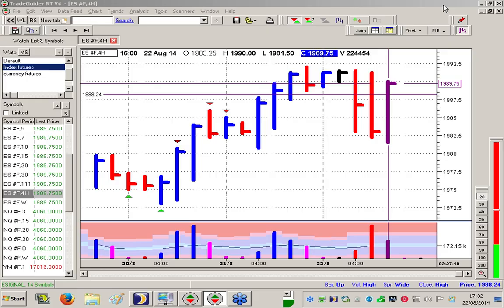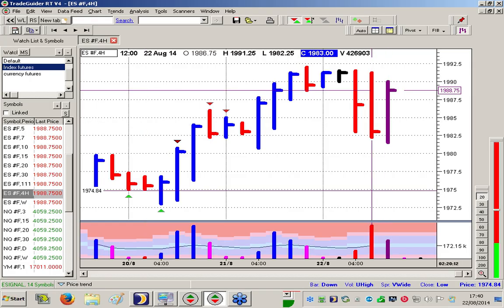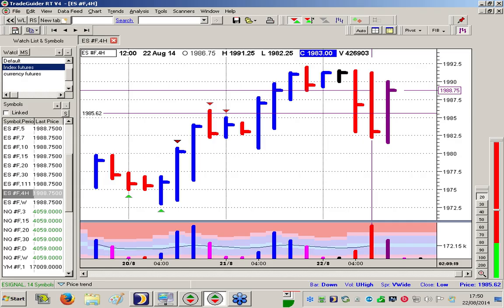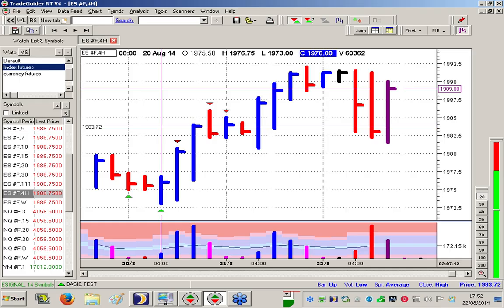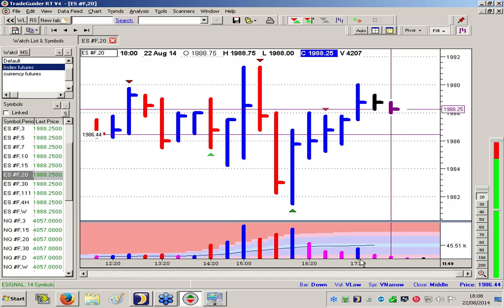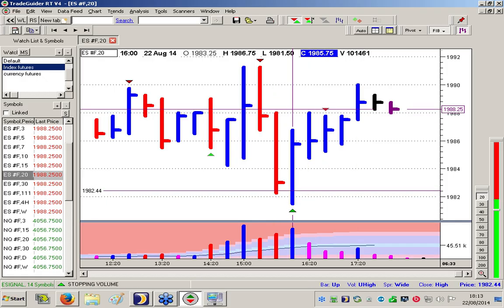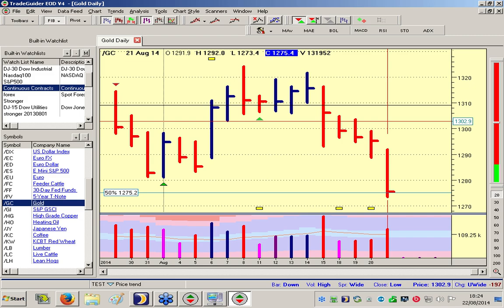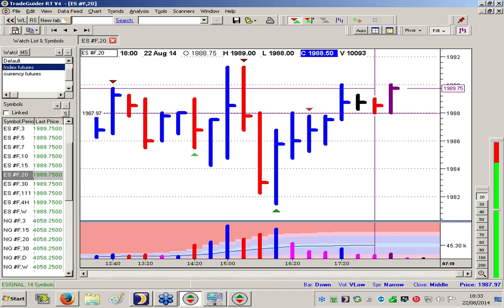2014 Aug 22nd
Live on Friday with the VSA Master   Tom Williams